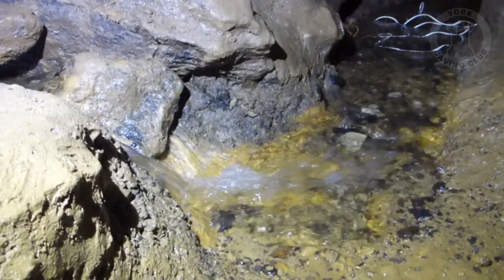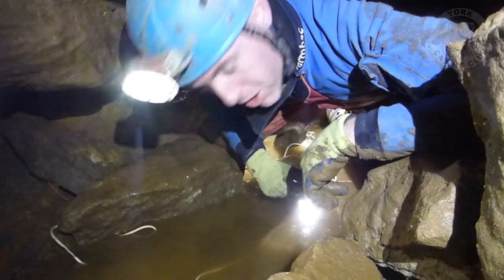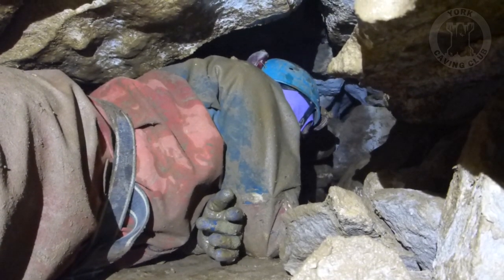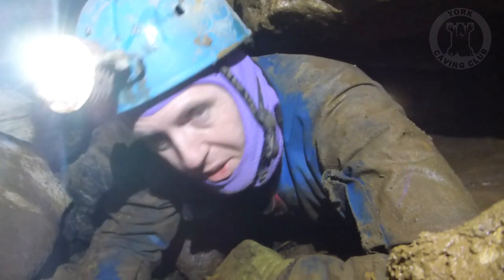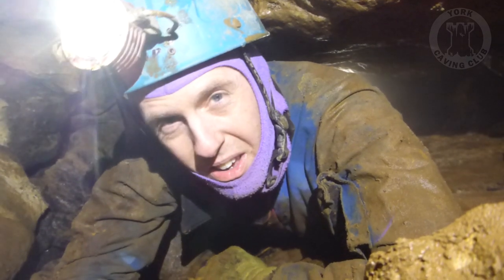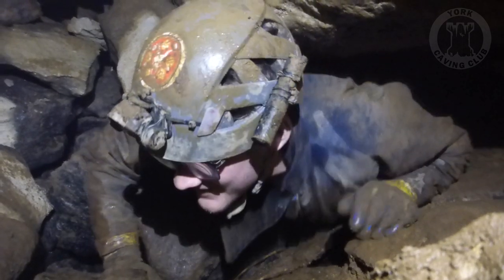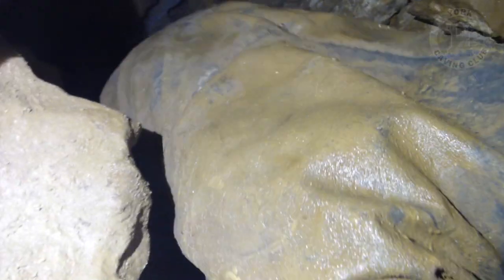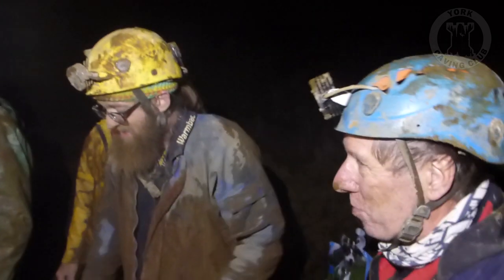North York Moors new cave breakthrough - Jan 2023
Following a year or so of digging at this site, with our friends in North York Moros Caving Club, in January 2023 we made a significant breakthrough into cave passage. This site is particularly important because it's not part of the Jenga/Excalibur system making a second active cave in the North York Moors! Exploration is on-going and no doubt more videos will follow as we explore further.